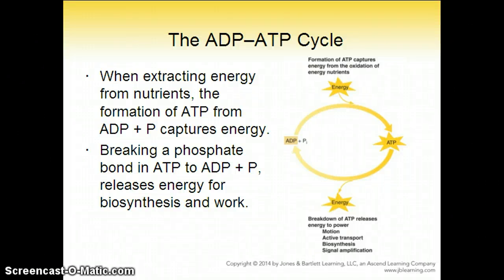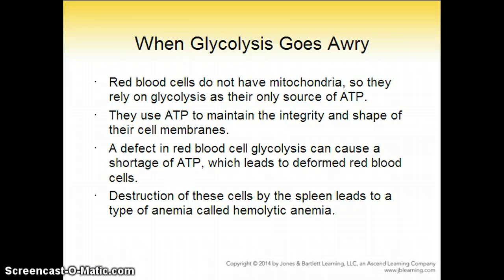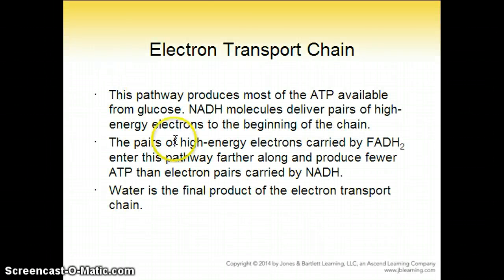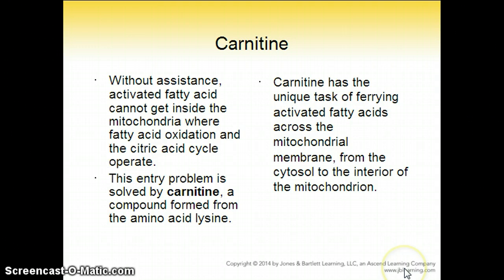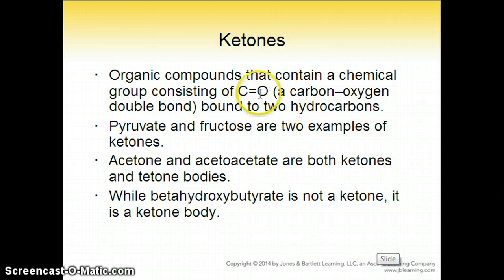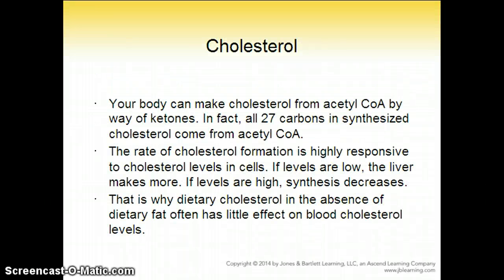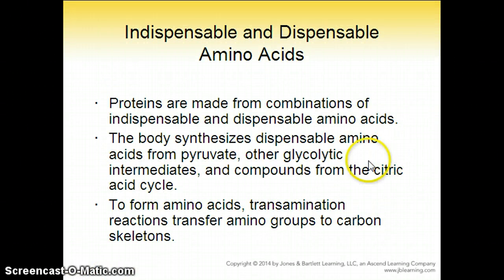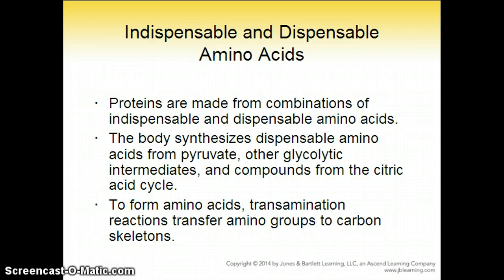Nutrition Chapter 8 Part 2